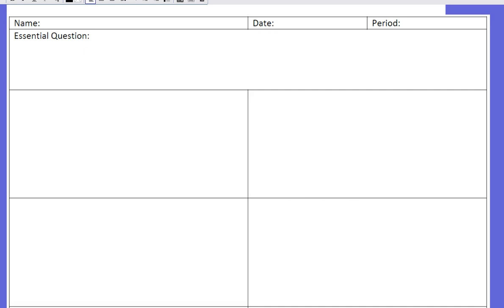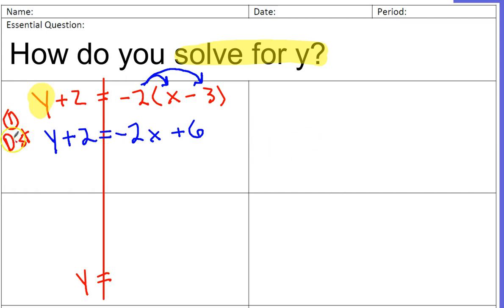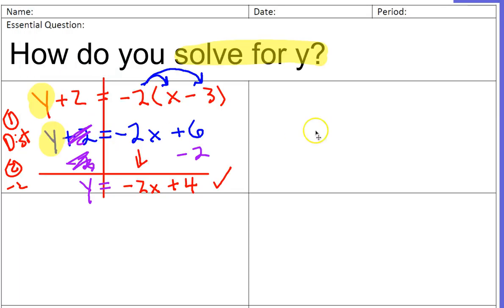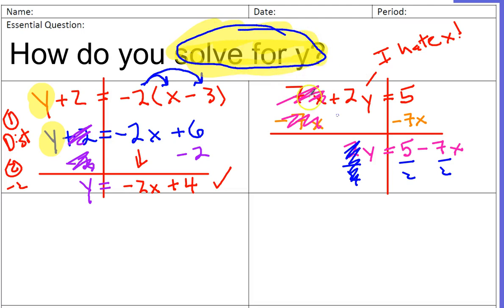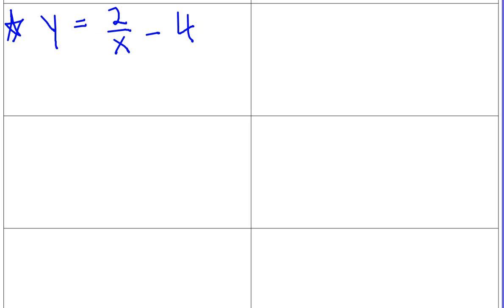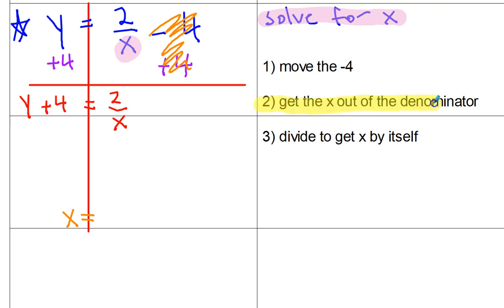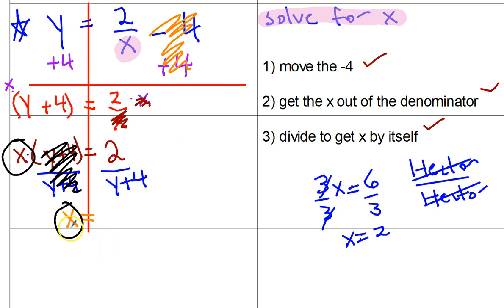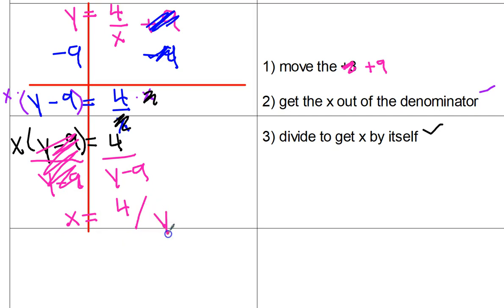Finals Review Solve for x